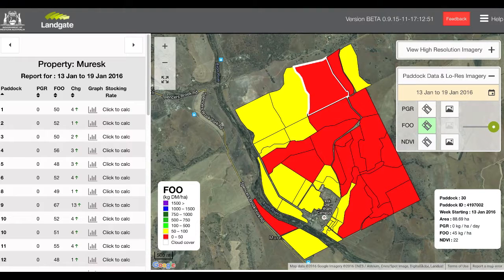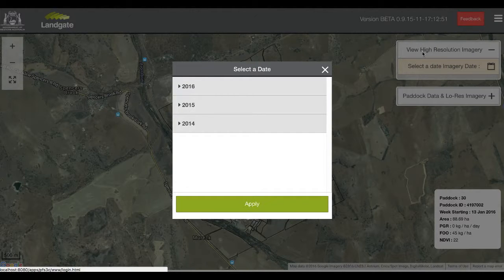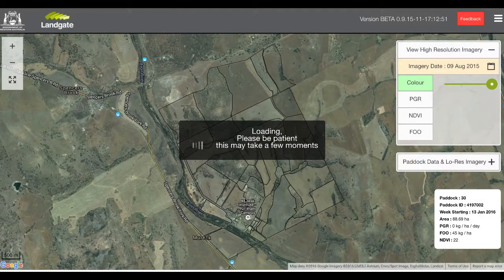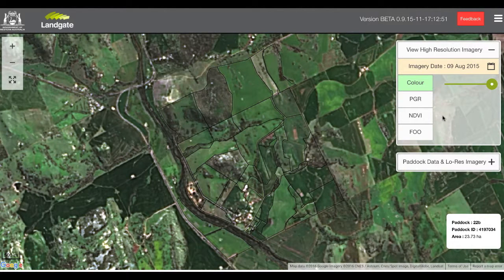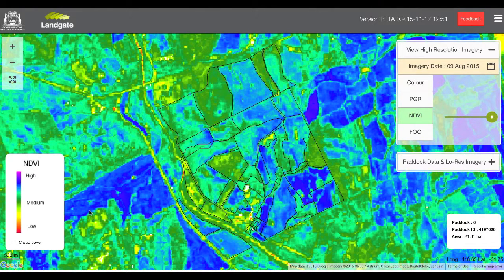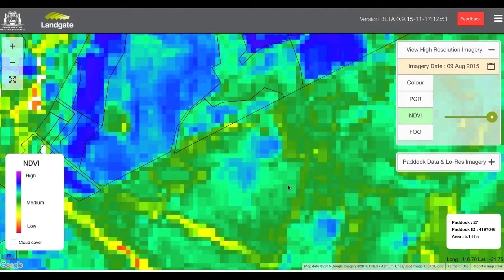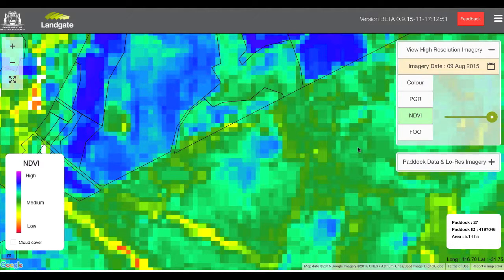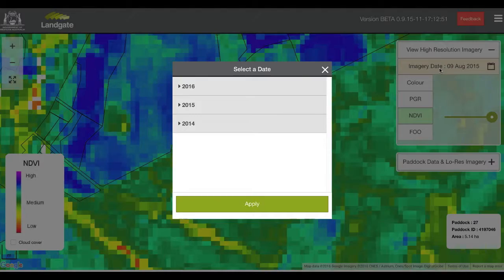Pastures from Space Plus Imagery Tutorial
Pastures from Space Plus is an online farm monitoring tool using satellite technology to provide Pasture Growth Rates (PGR), Feed On Offer (FOO), Total Dry Matter (TDM) and Greenness Imagery (NDVI) that helps turn pastures into profit.

In this tutorial video we will show you how to view the current and historical high resolution satellite imagery available within the Pastures from Space Plus application.

Visit pfs.landgate.wa.gov.au to find out more.